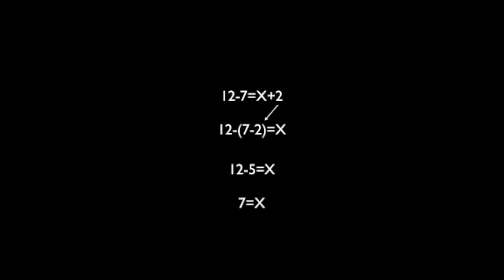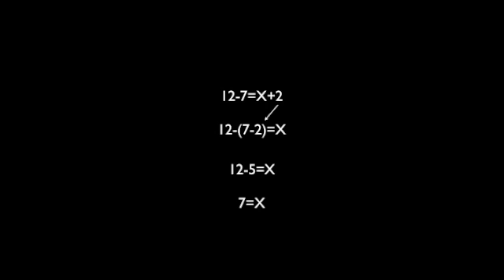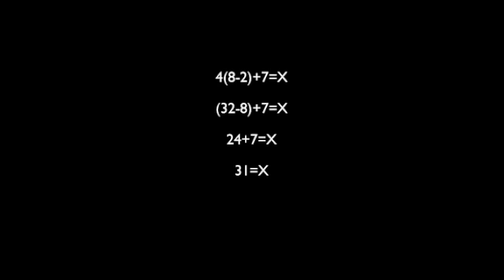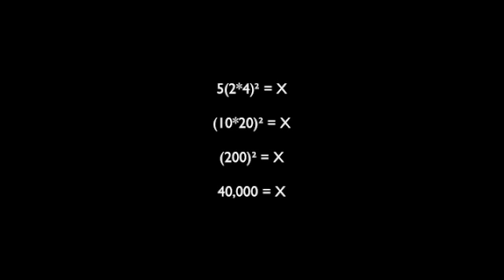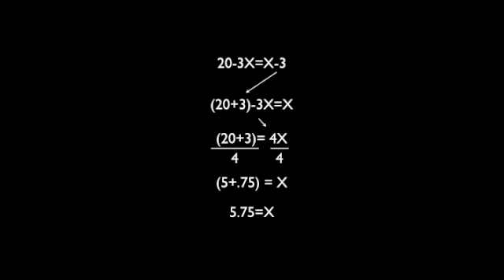Solving for "X"